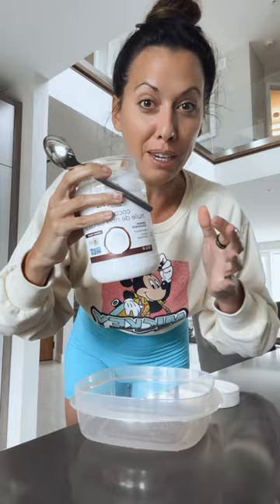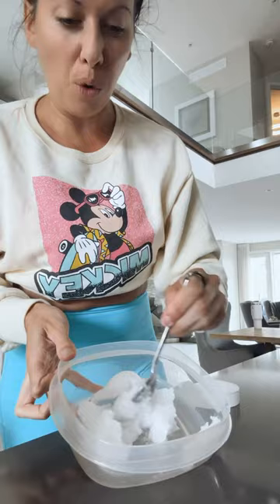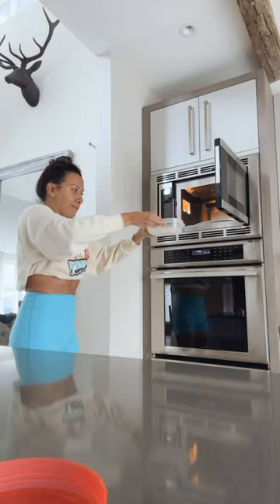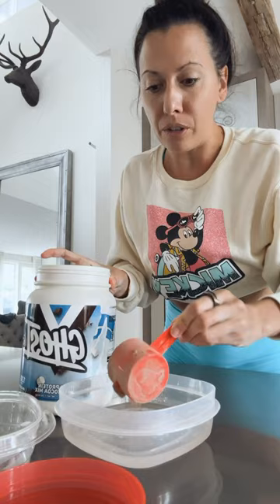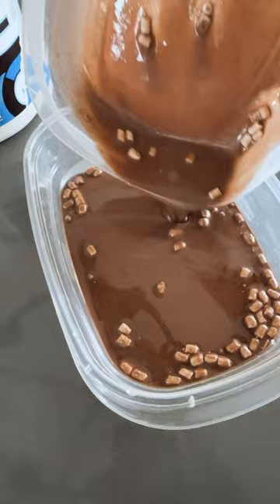Super Easy & Healthy Dessert 🍫